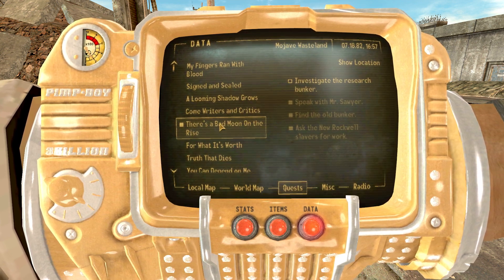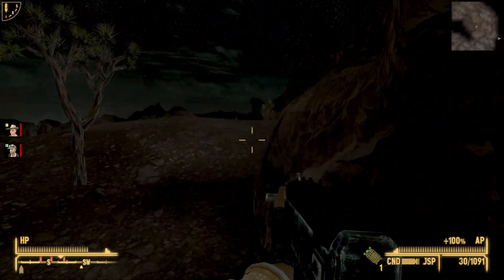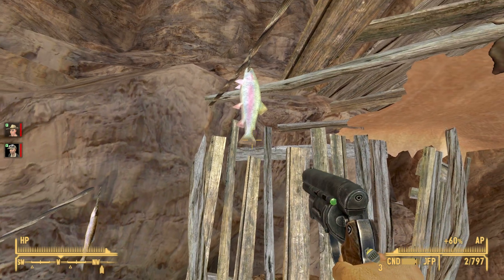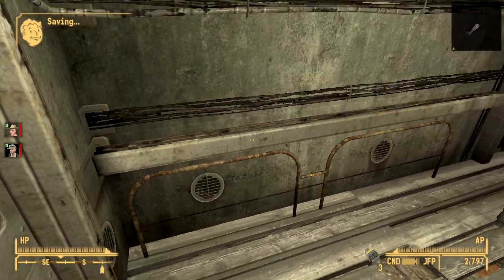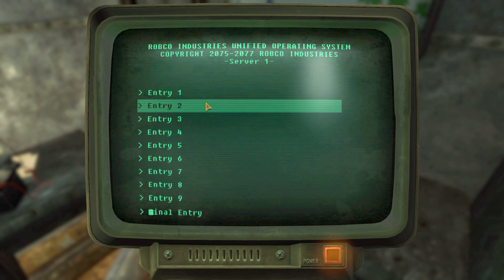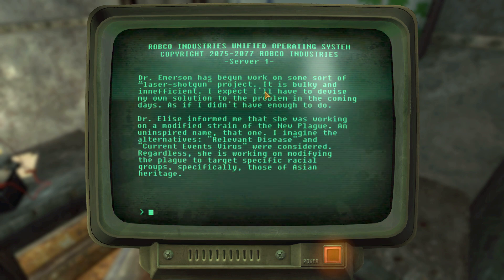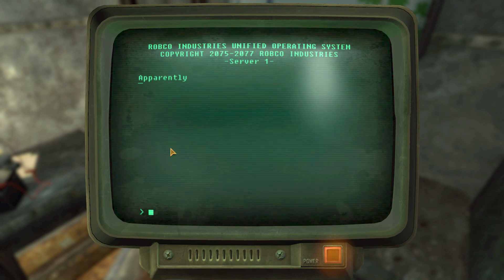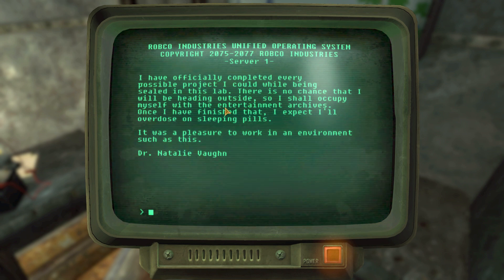Fallout New Vegas Modded Playthrough Part 183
Bet you weren't expecting me! But It's 85 degrees in my parents house at the moment and the internet sucks so it might take me a while to put out more videos.